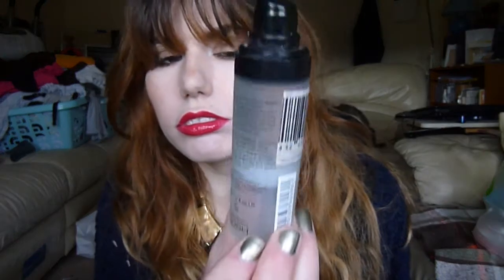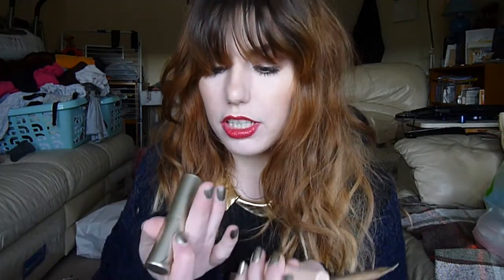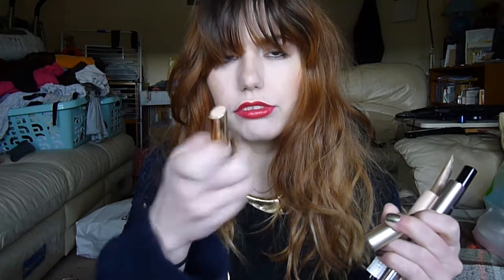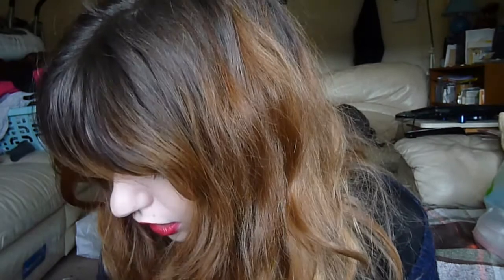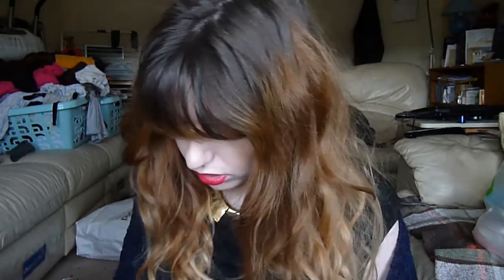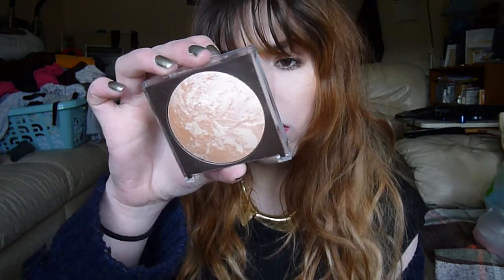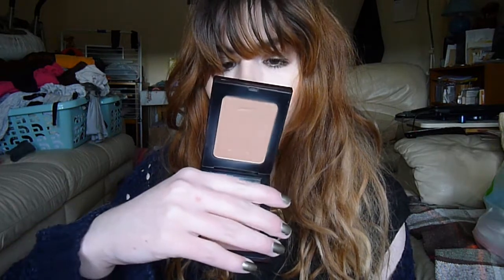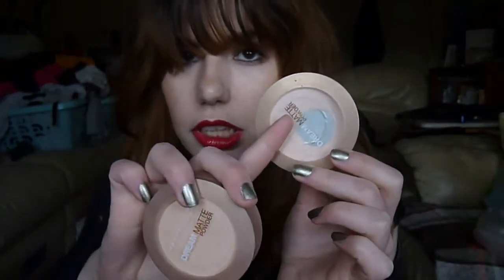Make Out 2013 | January Edition | ThatGallowayGirl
LINKS